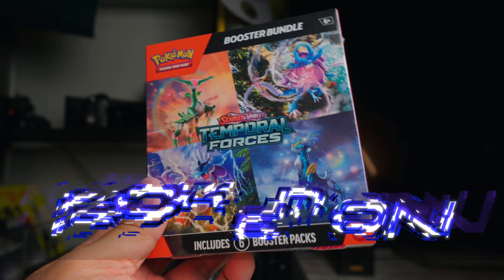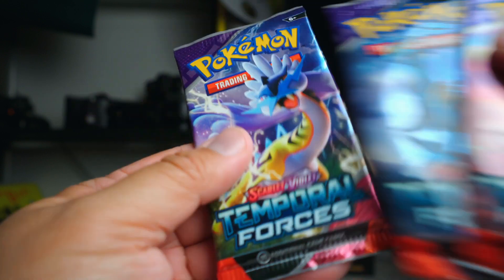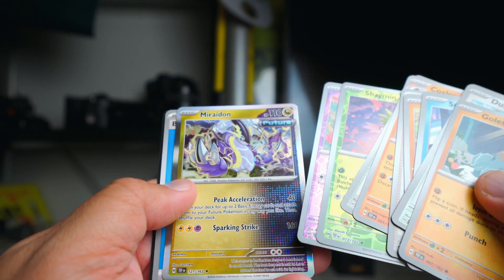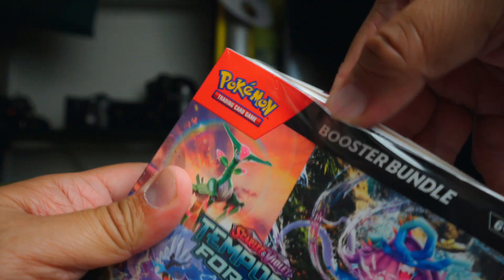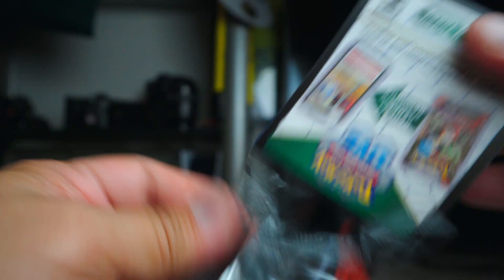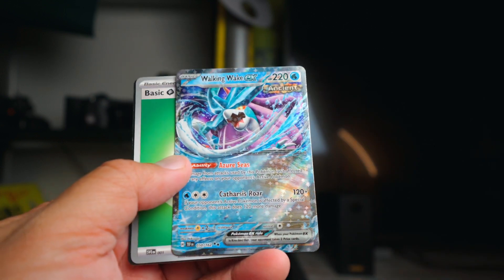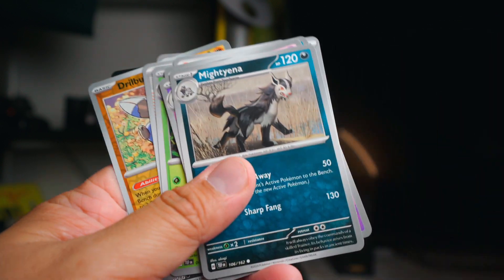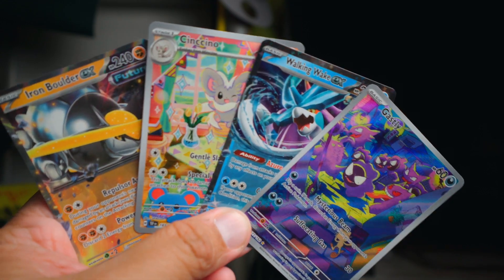Opening a Temporal Forces Booster Bundle!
Pulls are tough in Temporal Forces!